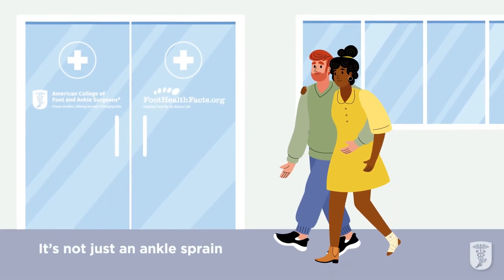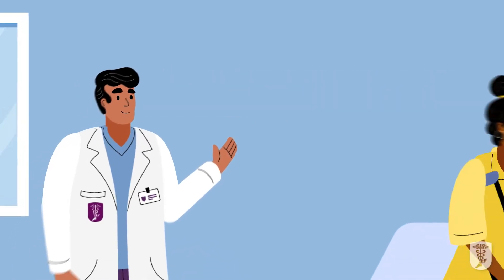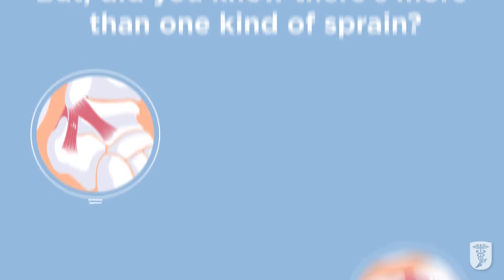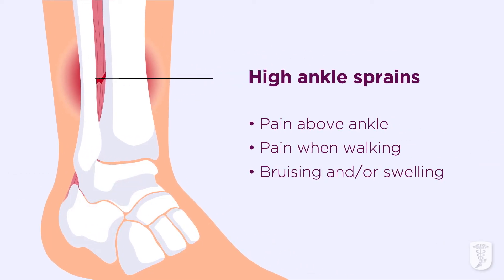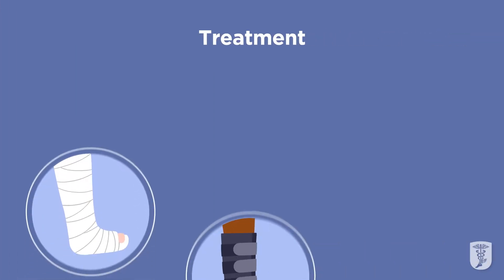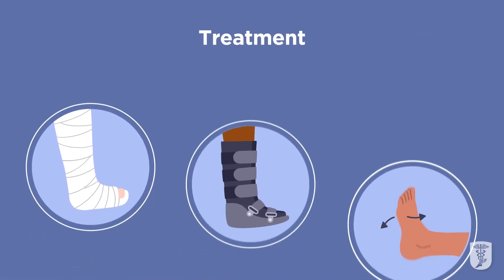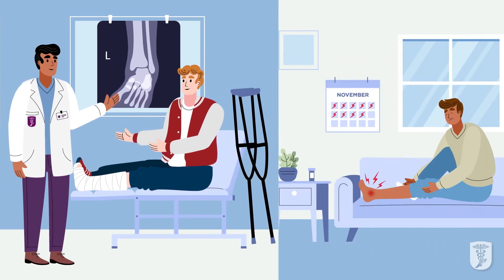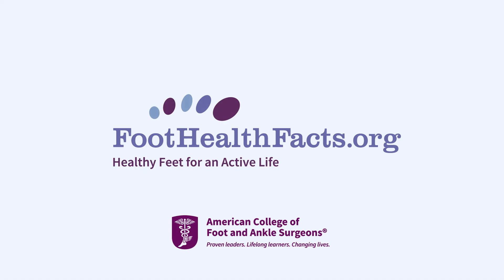It's Never JUST an Ankle Sprain. Learn the Different Kinds of Sprains & the Best Way to Treat Them.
Ankle sprains should never be ignored and should be treated promptly by a foot and ankle surgeon. There are two different types of ankle sprains and each have different treatment protocols. Find out what type you may have and how best to treat it.